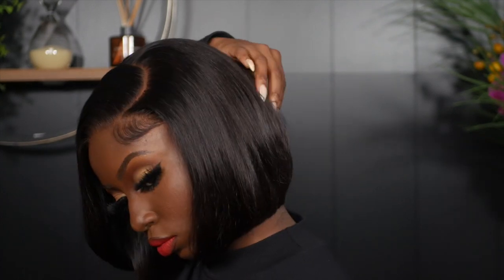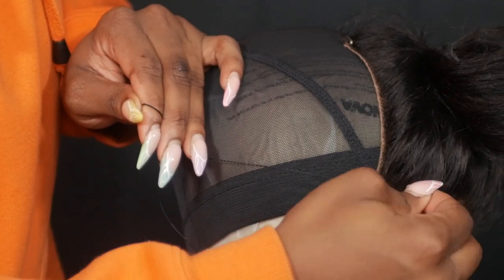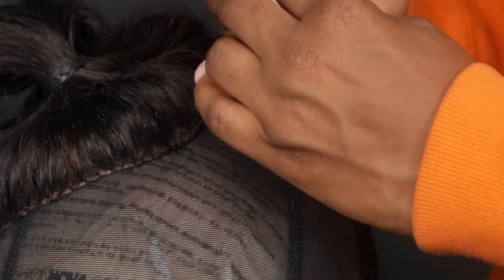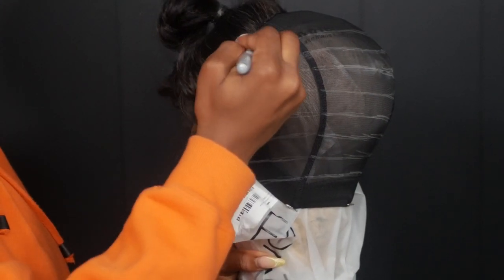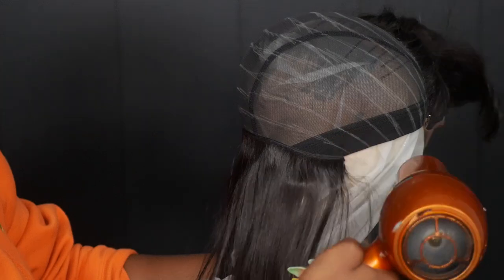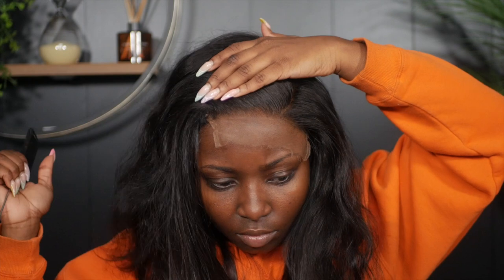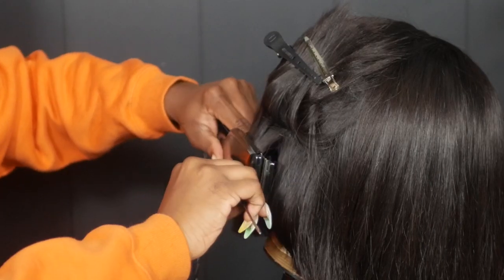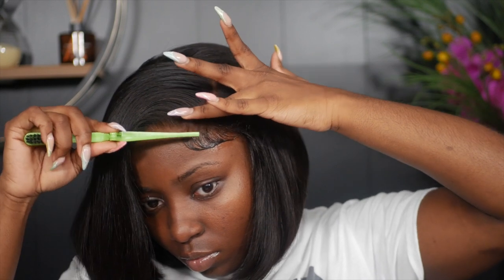Quickweave Bob Wig | EASY TO FOLLOW TUTORIAL | Young Africana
Main IG: Youngafricana
Fitness IG: Figuredbyafricana